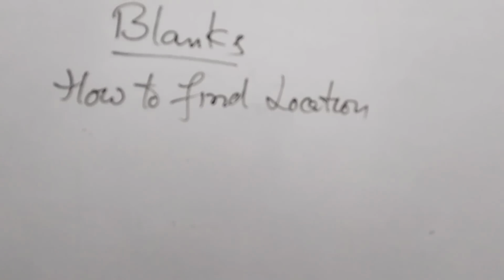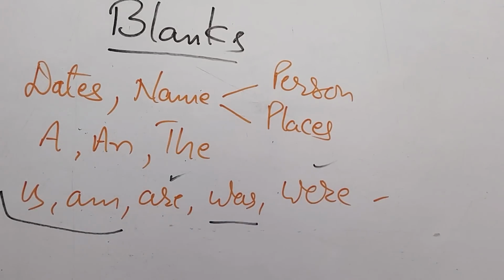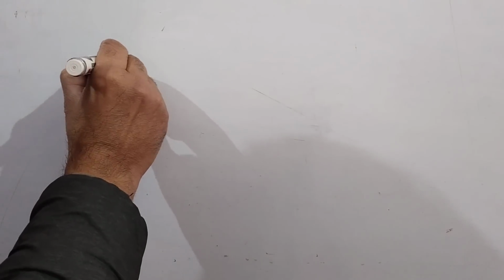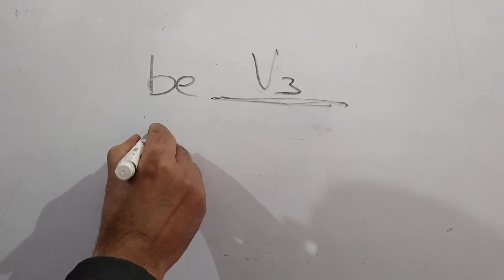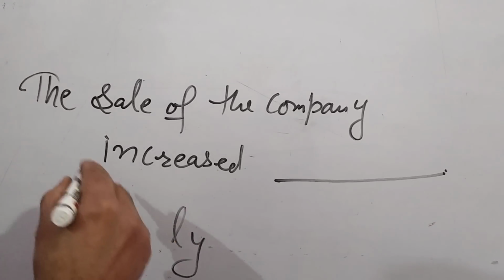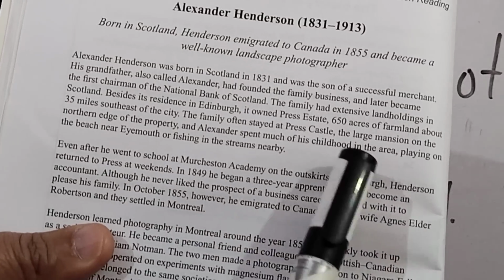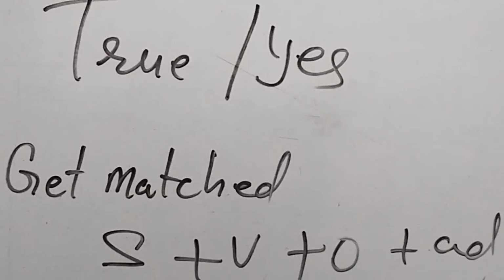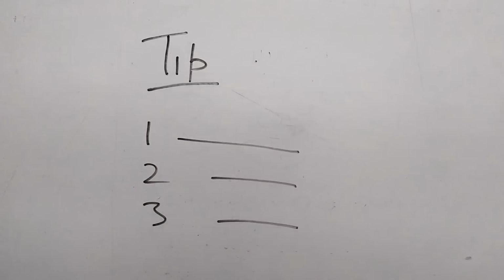IELTS READING TIPS